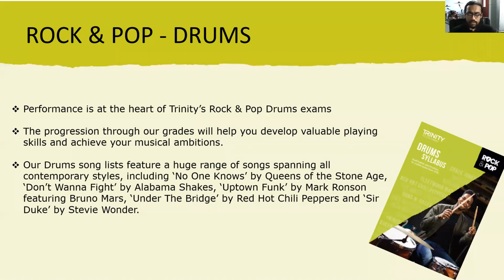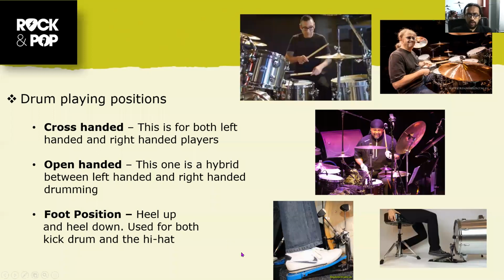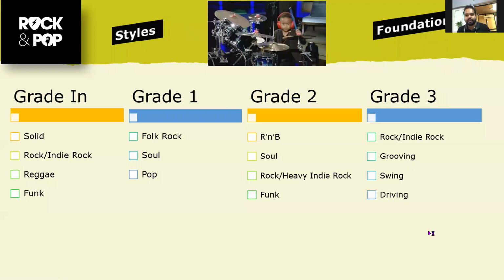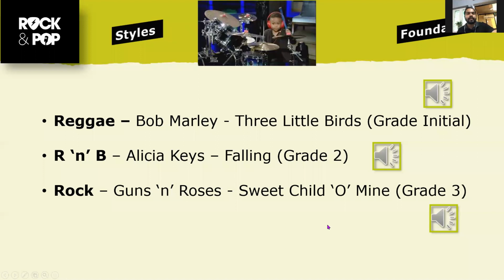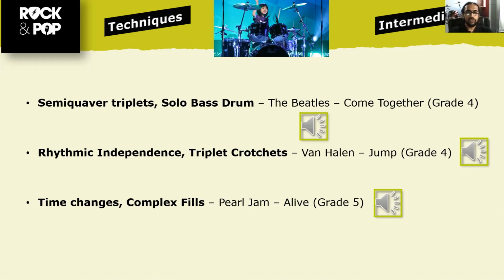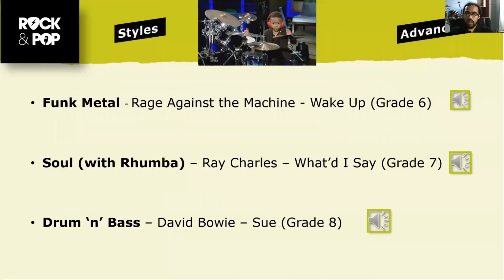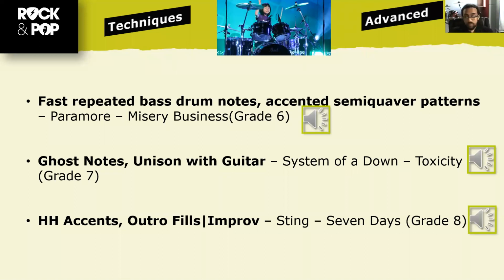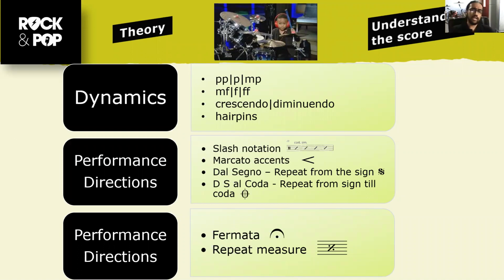Teaching Trinity: Rock n Pop | Drums